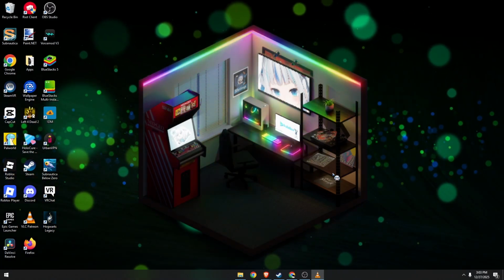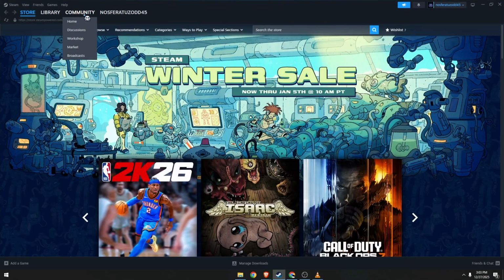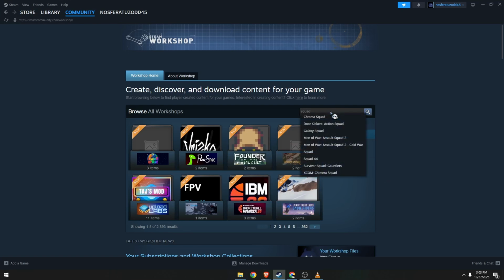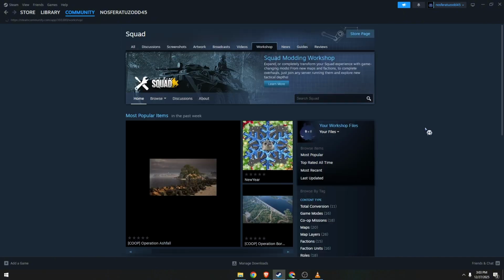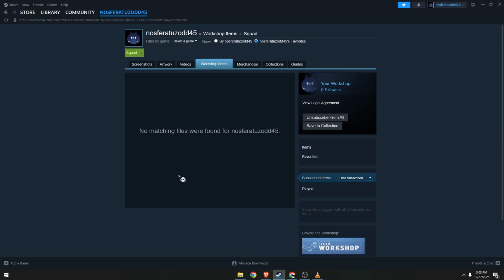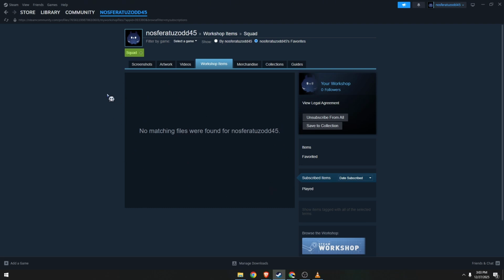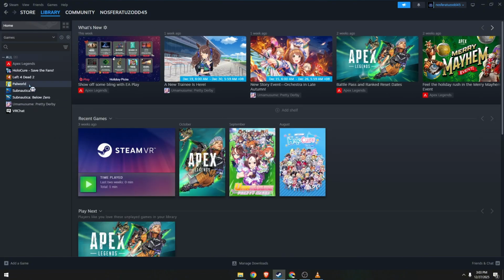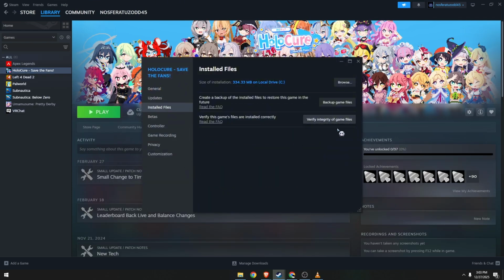How to Fix Squad “An Unreal Process Has Crashed: UE_SquadGame”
How to Solve the Squad Error: Unreal Process Has Crashed (UE_SquadGame) in 2026

In this video, you’ll learn how to fix the Squad error “An Unreal Process Has Crashed: UE_SquadGame,” a crash message that appears when the game fails due to engine issues, corrupted files, outdated drivers, or system conflicts. We’ll explain the most common reasons Squad crashes on startup, during loading, or mid-match—such as broken game assets, incompatible graphics settings, RAM or VRAM pressure, Easy Anti-Cheat issues, or missing Windows components. You’ll also learn what players typically check to resolve the problem, including verifying game files on Steam, updating GPU drivers, lowering graphics settings, repairing EAC, clearing config folders, reinstalling dependencies like DirectX and Visual C++ Redistributables, and checking for overheating or background software conflicts. Whether Squad crashes instantly or randomly throughout gameplay, this overview helps you understand the most reliable ways to fix the “UE_SquadGame” crash and get back into the action smoothly.